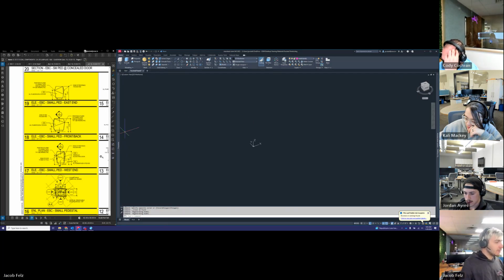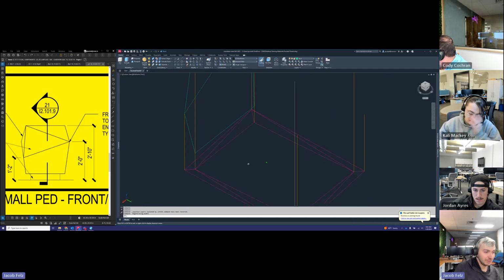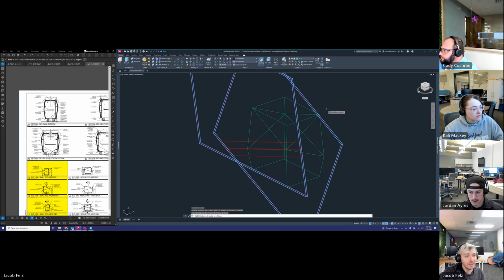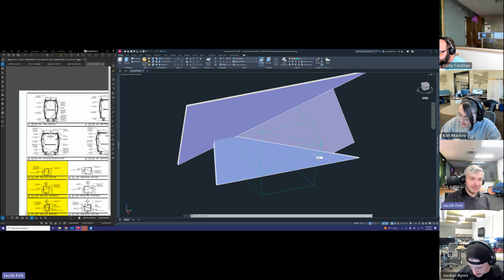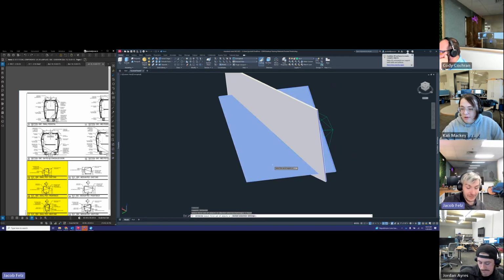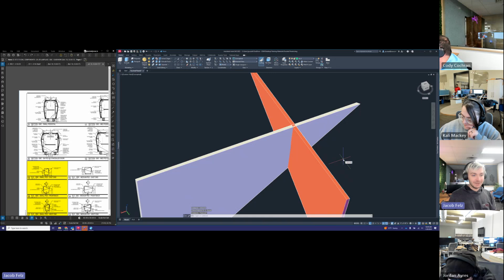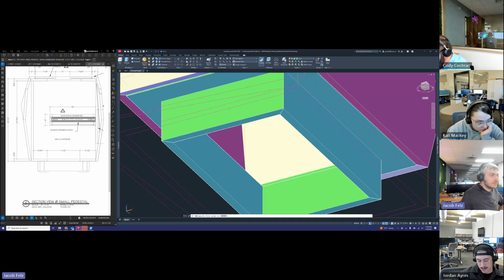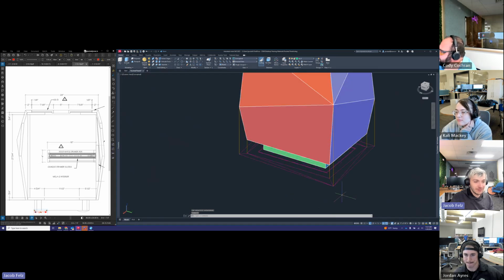Faceted Panel Training 01